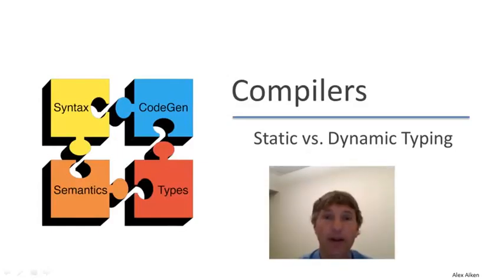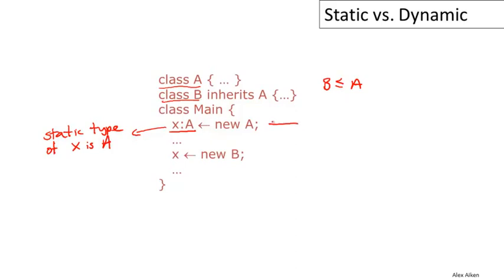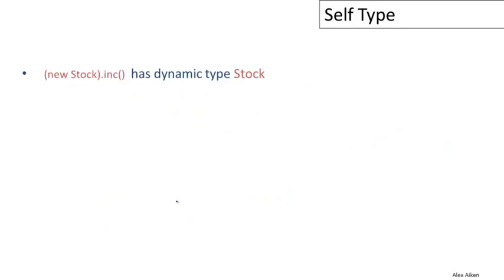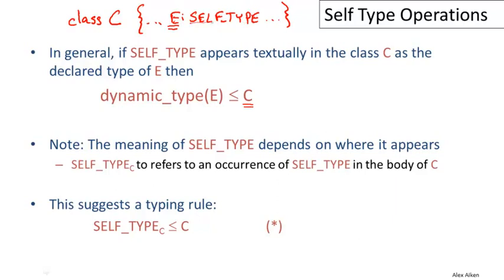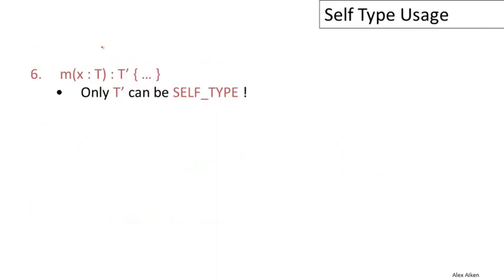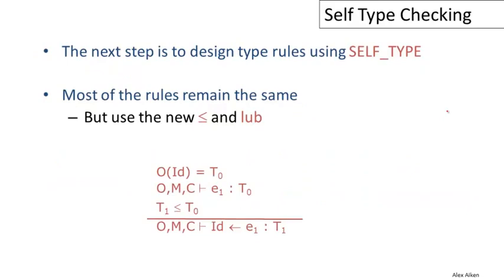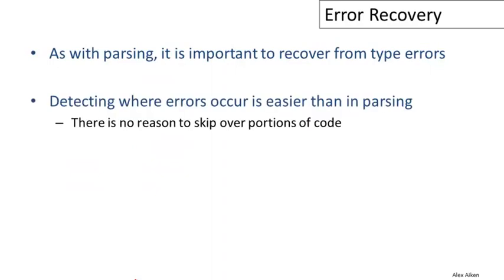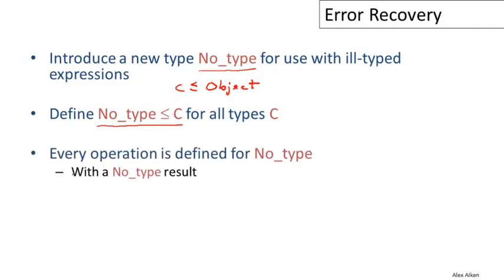10 Semantic Analysis Error Recovery